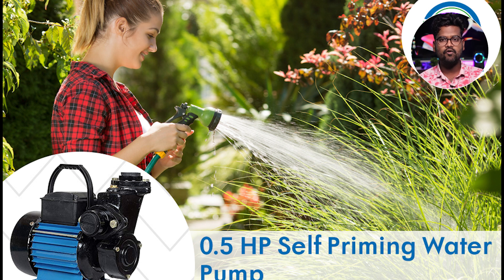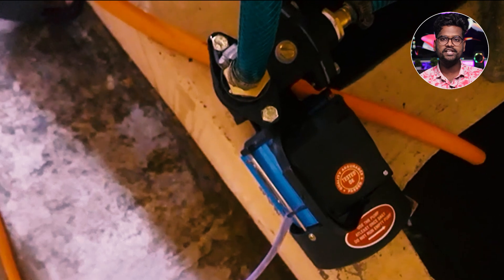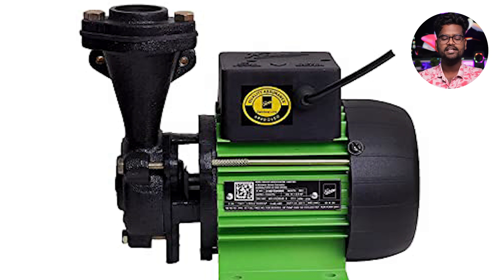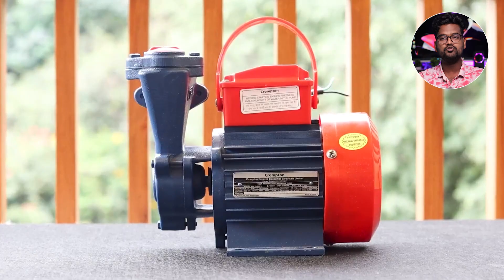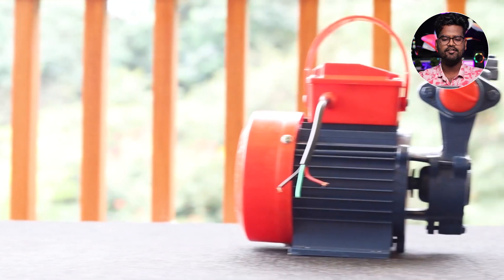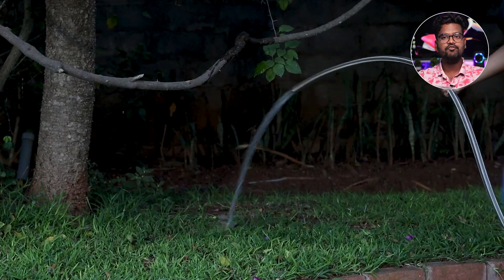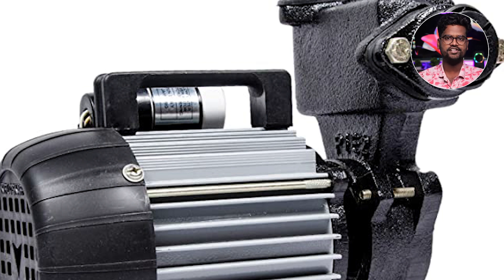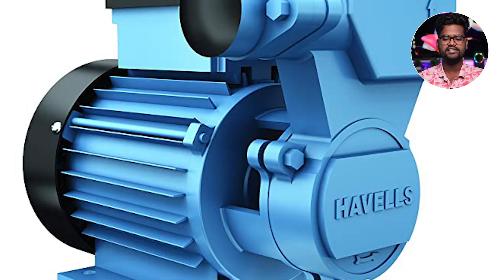The Best Water Pumps For Home in Telugu - 2022 | How To Choose The Best Water Pump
1) Lakshmi 0.5 HP Self Priming Water Pump

2) Kirloskar Chotu 0.5HP Domestic Water Motor Pump

3) Crompton 1.0 H.P. SP Mini Champ I Water Pump

4) Kirloskar Jalraaj I 1 HP Pump

5) Havells Hi-Flow MP1-1.0HP 1PH Centrifugal Pump

Looking for the best water pumps for home in Telugu - 2022? Look no further! In this video, we'll show you how to choose the best water pump for your needs, based on the type of home, the water requirements, and your budget.

Whether you're looking for a single-use water pump or a durable water pump that you can use over and over again, we've got you covered! In this video, we'll show you all of the different types of water pumps available and how to choose the best one for your needs. So don't wait any longer - download this video and learn how to choose the best water pump for your home today!